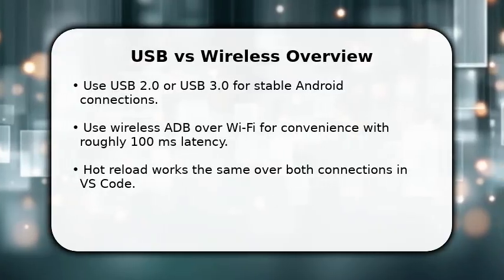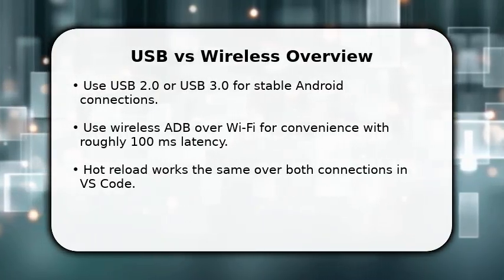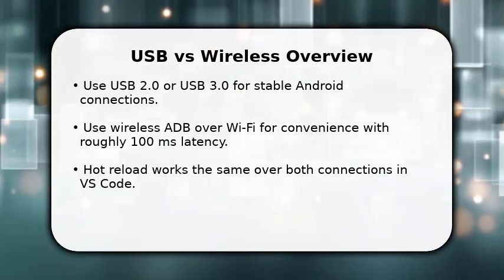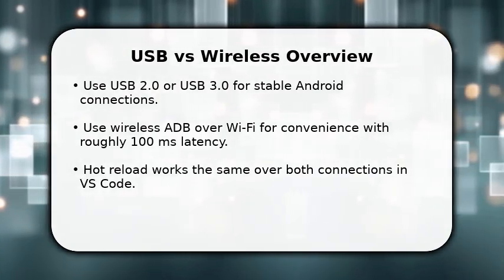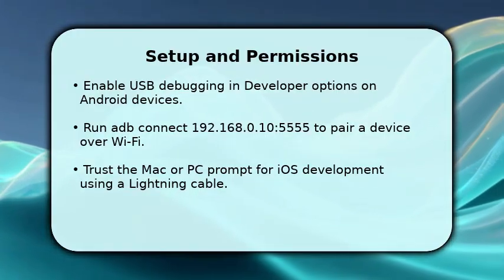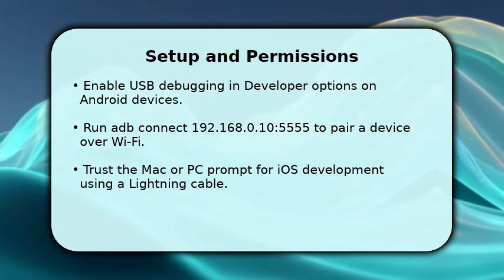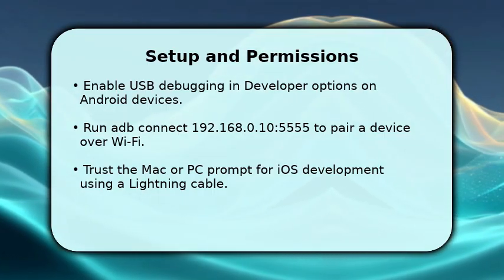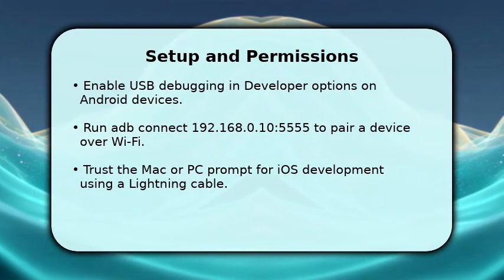How to Connect Mobile to Vs Code for Flutter - Which Is Better?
How to Connect Mobile to Vs Code for Flutter - Which Is Better? | 🔒 Surfshark VPN Deal — Stay private and secure. $1.99/mo + 3 Months Free ▸

Discover the best method to connect your mobile device for Flutter development using Visual Studio Code. This video compares various techniques, including USB debugging and network connections, highlighting their pros and cons.

Flutter, Visual Studio Code, connect Mobile Devices, USB Debugging for Flutter, Network Connection Development Tools